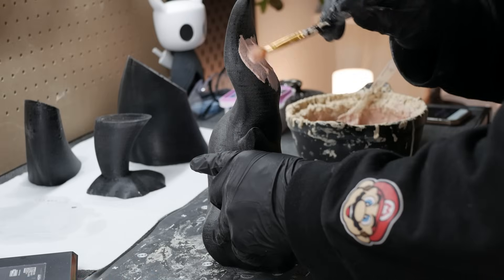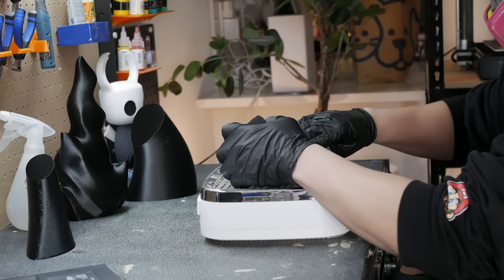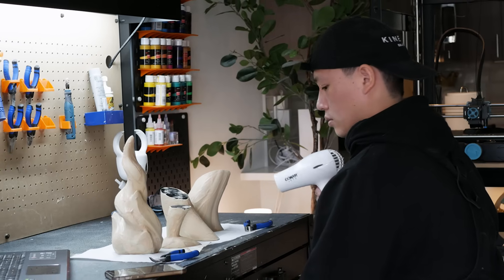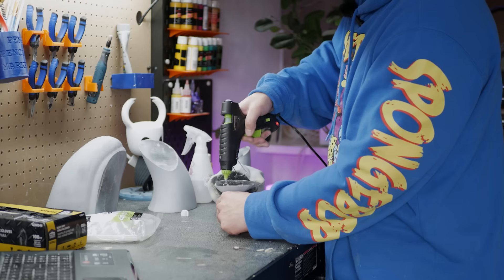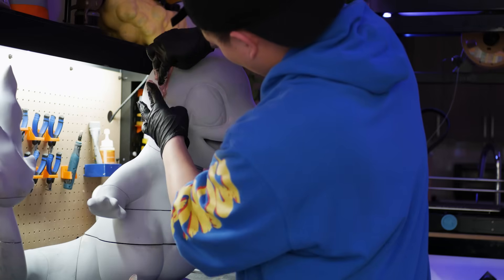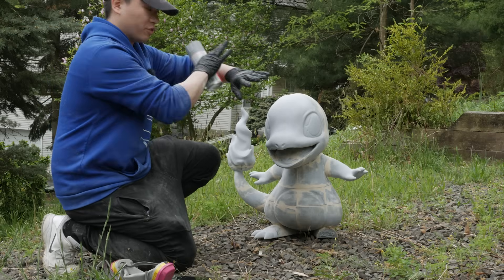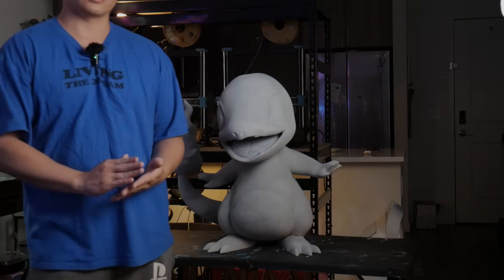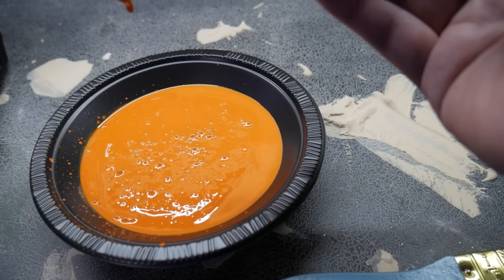How to 3D Print Large Models with Small 3D Printers - Step by step (Beginner)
It took me 3 weeks to 3D Print this Pokemon, Ive been 3D printing for the past 7 months and I want to show you guys the best way to 3D Print a large model with small printers.

The 3D printer I use is called Sovol SV06 plus, Its my first purchase 3D Printer purchase, its my baby.
This is my 3D print process, I do this everyday, so I hope you guys enjoy!

3D Printer I use